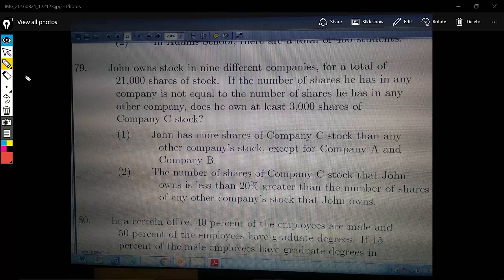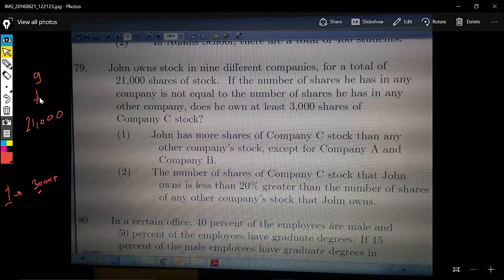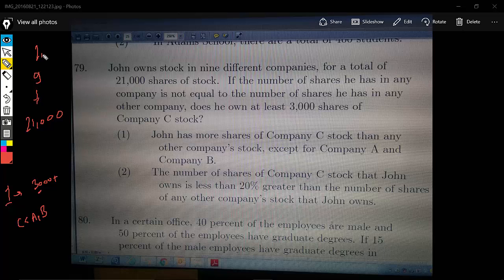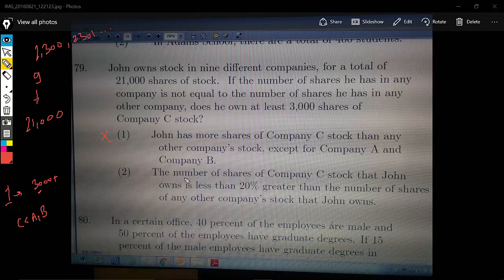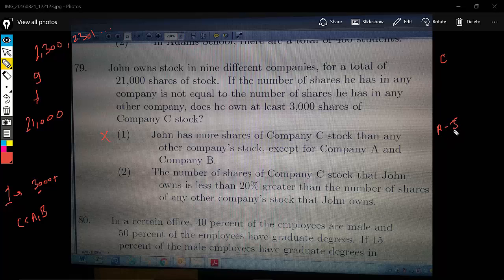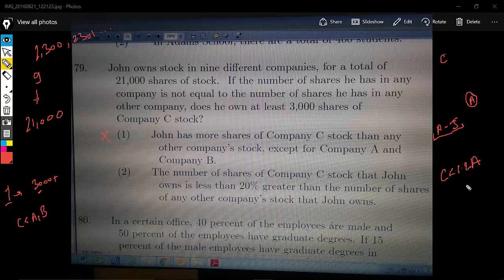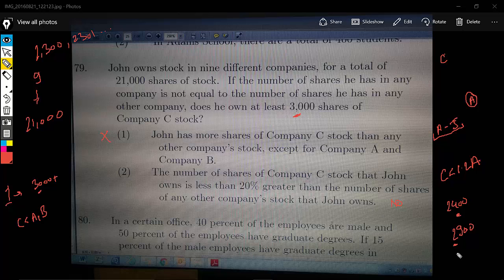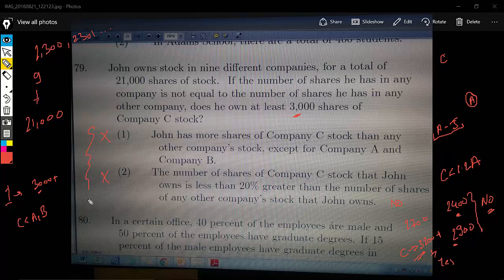John owns stocks in 9 different companies